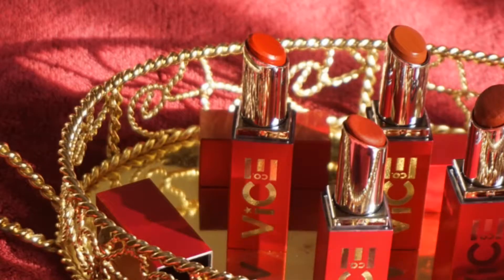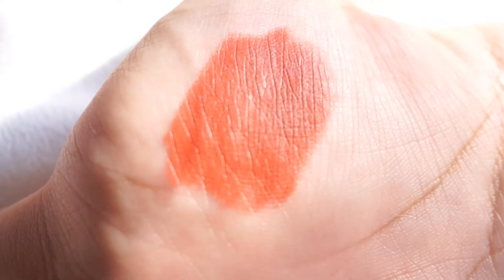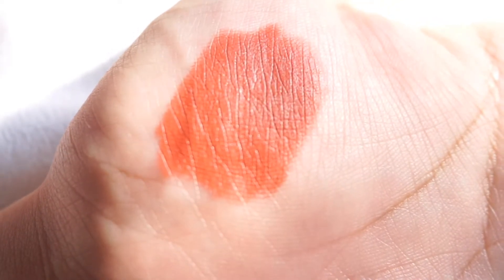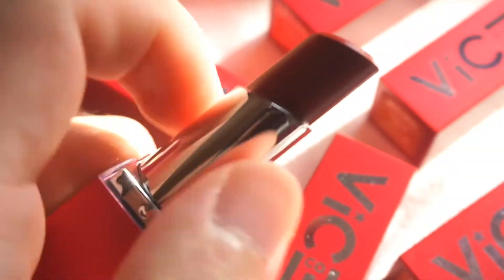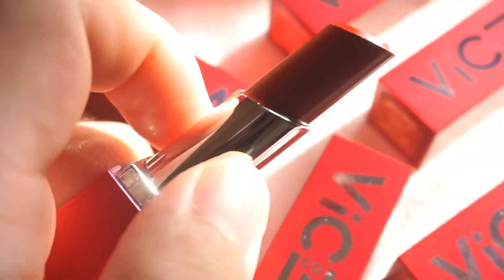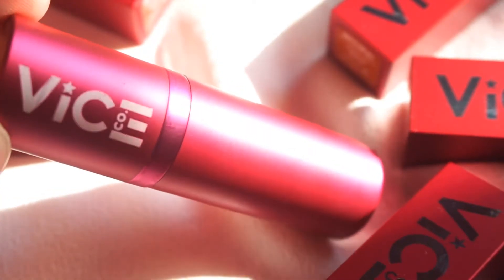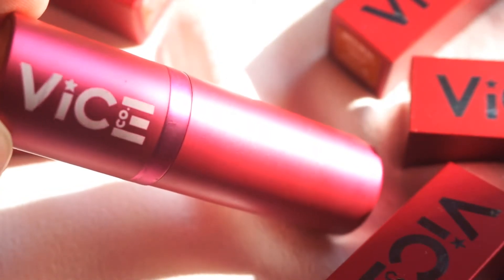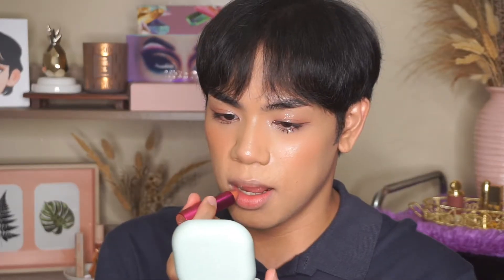VICE COSMETICS FLEXI MATTE VS. GOOD VIBES MATTE LIPSTICK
Thank you for watching my ( VICE COSMETICS FLEXI MATTE VS. GOOD VIBES MATTE LIPSTICK) flexi matte has 3.5 grams it’s 245 php while good vibes matte has 3.6grams for 195 php. I hope this video was able to help you, Btw, if you have any requests just leave a comment and I’ll make sure to give you the best quality video you want. Thank you and see you in my next one bye!

Makeup deets:
Eyes: romand rose garden palette  and loreal lash paradise mascara.
Cheeks: romand fig chip blk Cosmetics Champagne highlight stick
Lips: romand need pink zero velvet tint